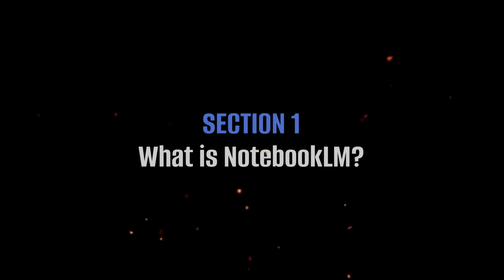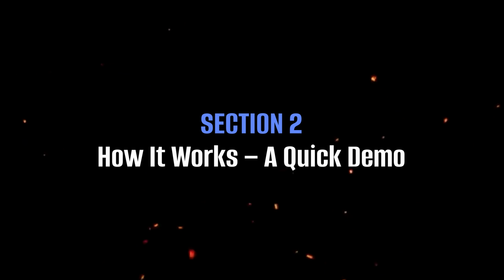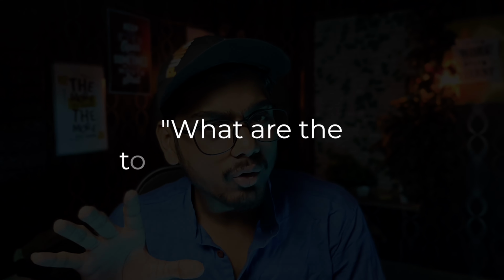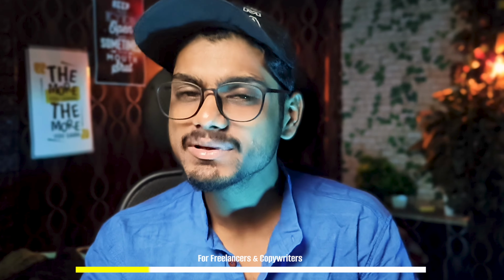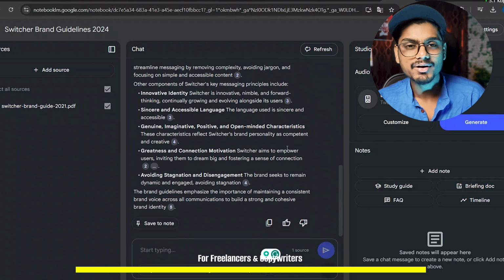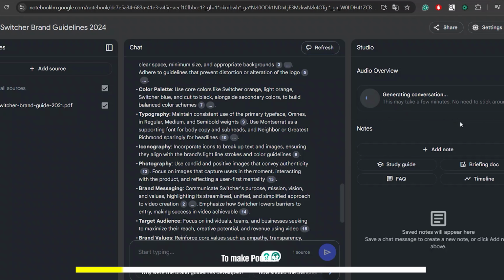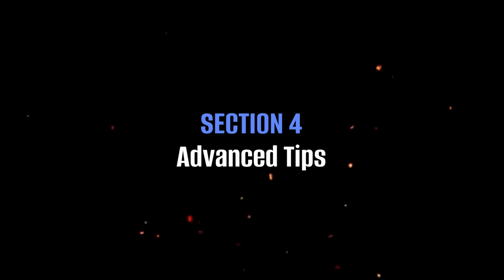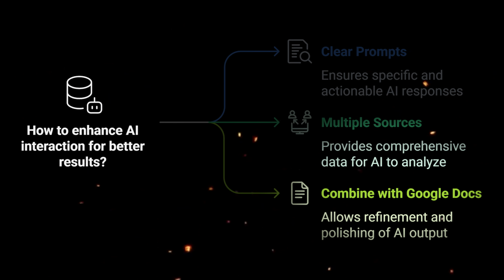How NotebookLM Will Make You Rich In 2025!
📚 What You’ll Learn:
I’ll show you what Notebook LM is, how it works, and practical ways to use it for content creation, freelancing, research, and productivity. Plus, at the end, I’ll share some pro-level promt tricks that will 10X your workflow efficiency. So make sure to watch till the end!"*

📥 Download Adobe Premiere Pro:
📂 Get My Free Editing Presets:

create up
video editing
adobe premiere pro
freelance
freelance video editor
notebooklm
google ai
chat gpt
deepseek
deepseek ai
how to use dfeepseek ai?
How To make in online
ai
Ai course
Notebooklm Podcast